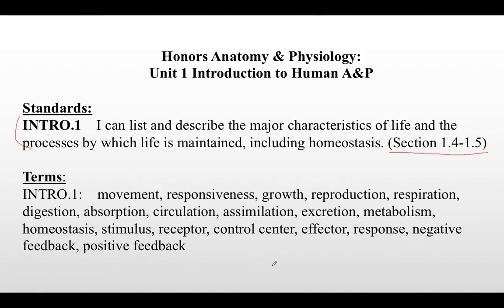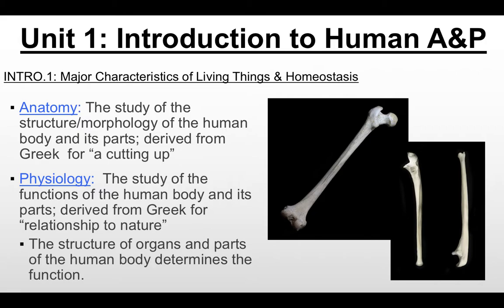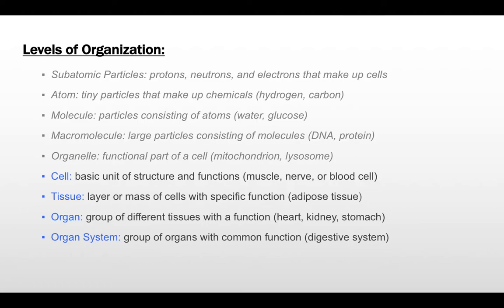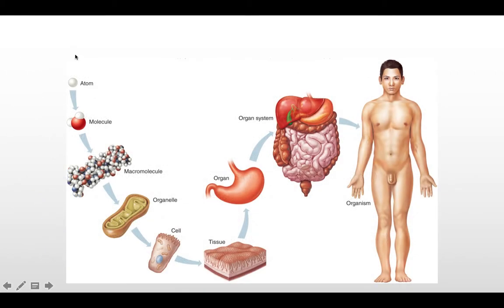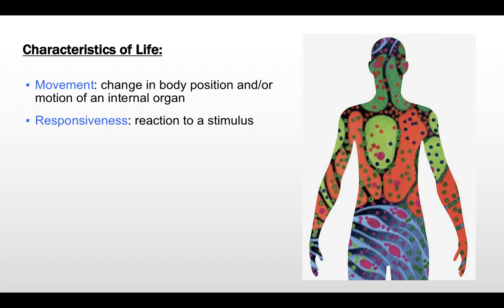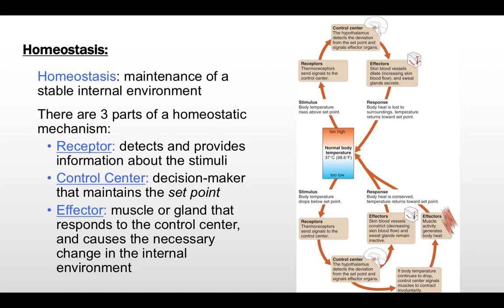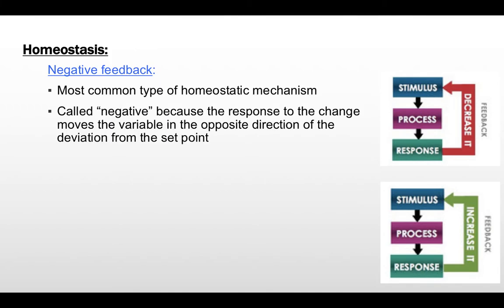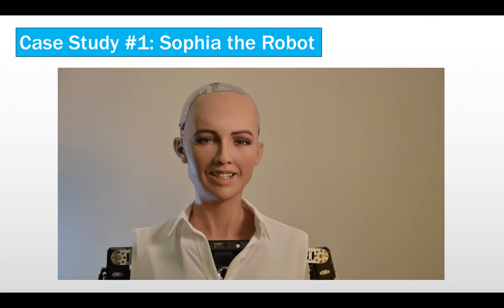Mr. Paulchell's Anatomy & Physiology: Characteristics of Life & Homeostasis (INTRO.1)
Unit 1: Introduction to Anatomy & Physiology
Video #1